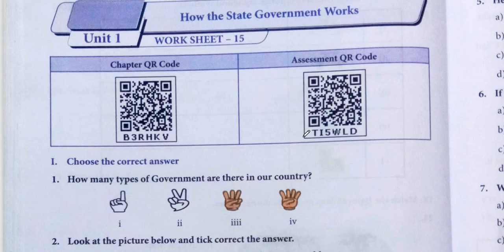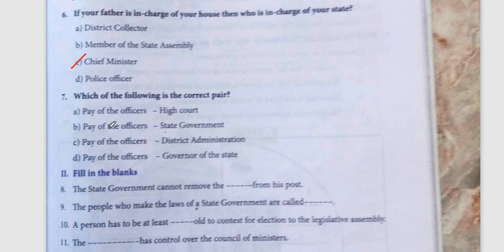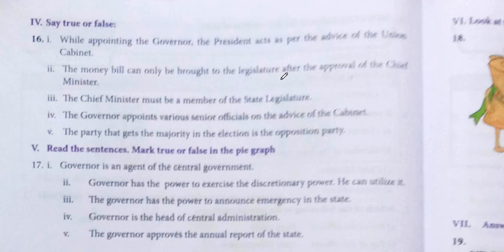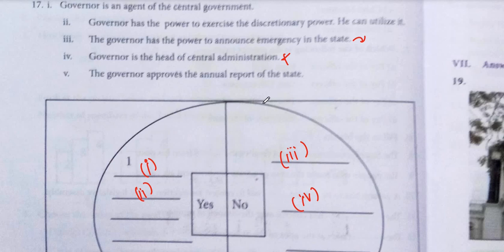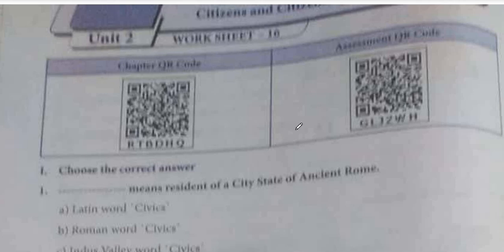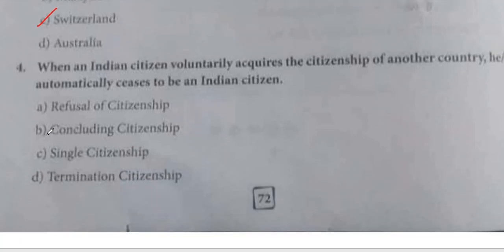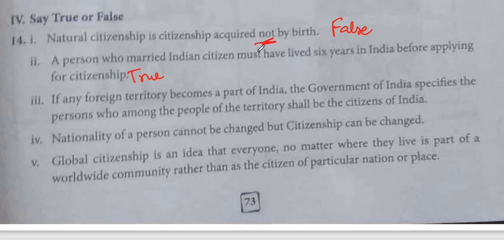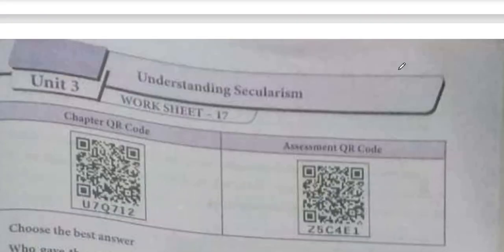Social | 8th std | worksheet 15 , 16 | bridge course | Civics | samacheer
8th std SOCIAL WORKSHEET 15 , 16 samacheer social civics worksheet 15 , 16